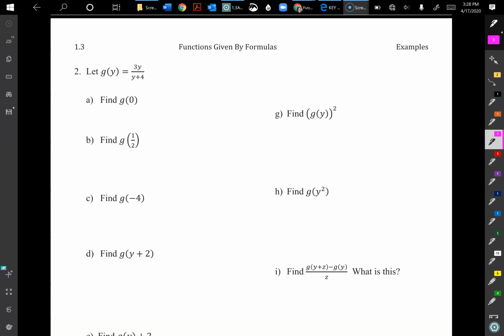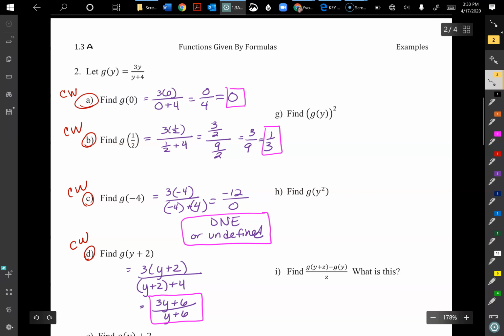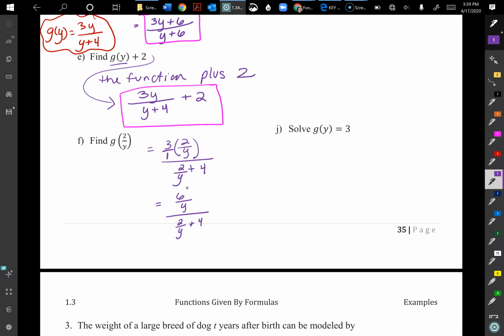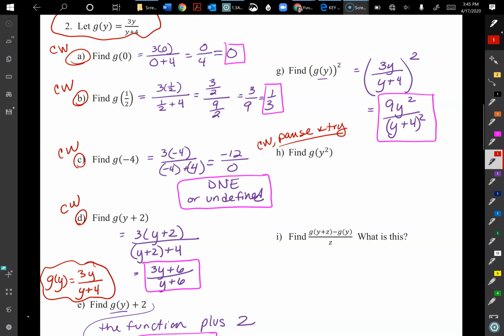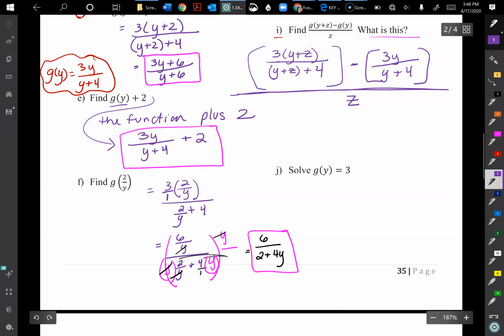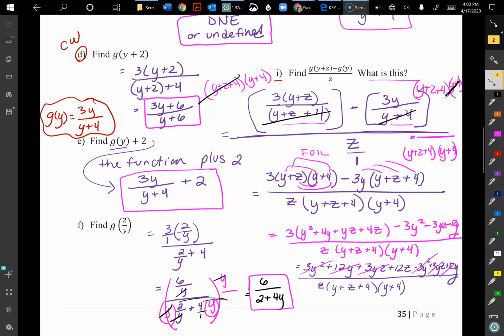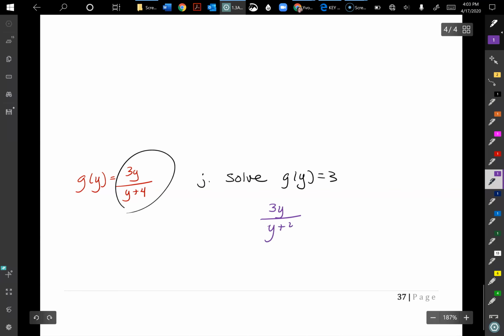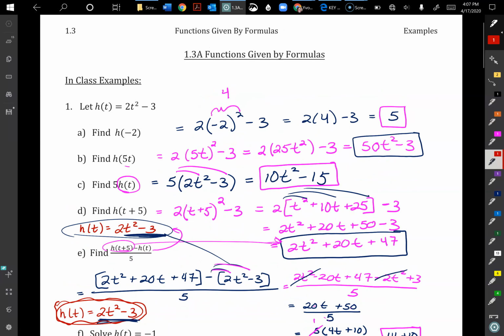1 3A Part 2 Functions Given by Formulas Math141